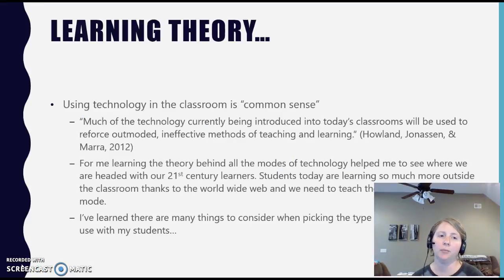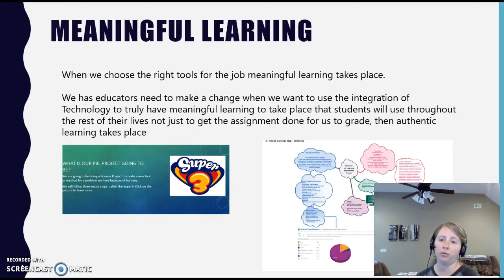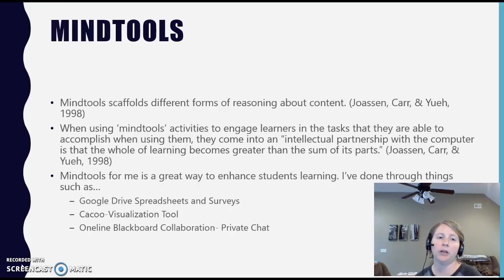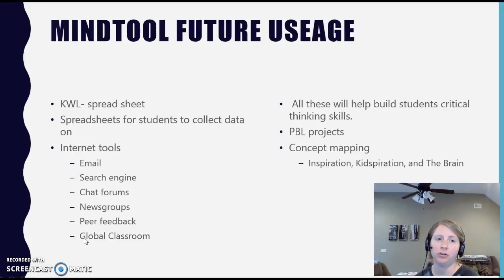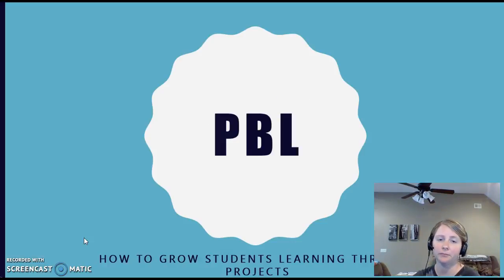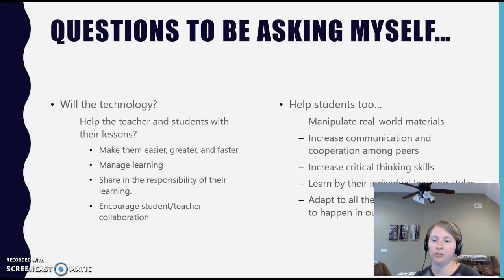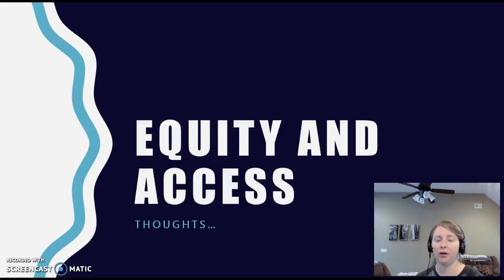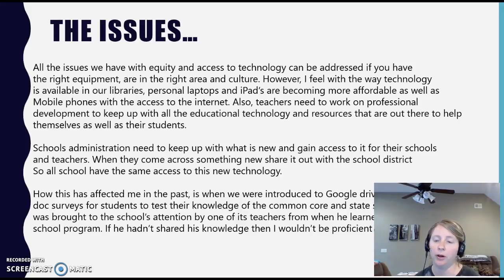Final Project for EDTE 650. SPR 16